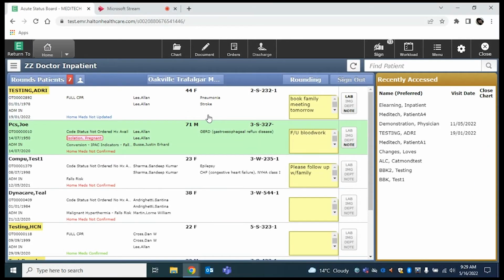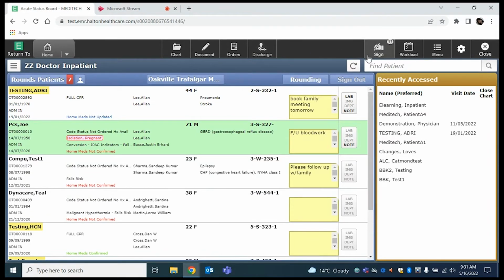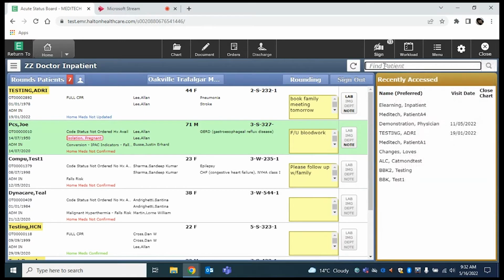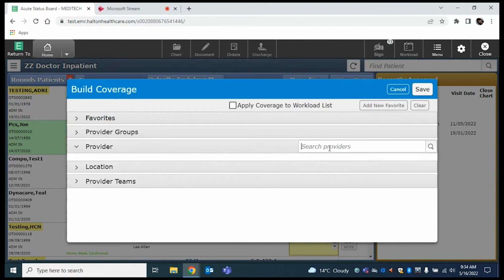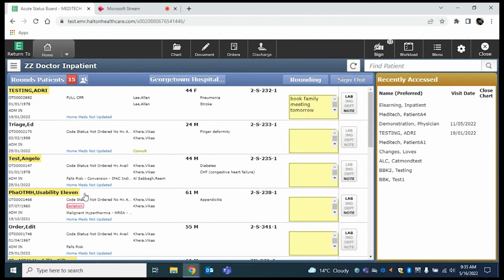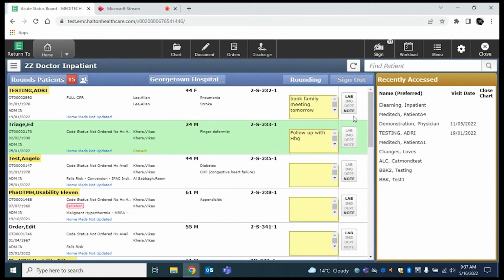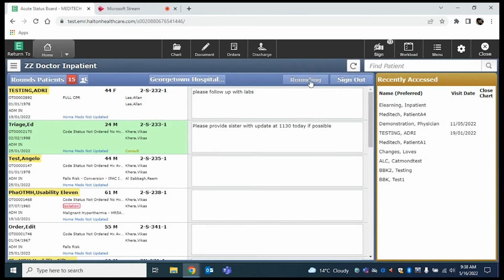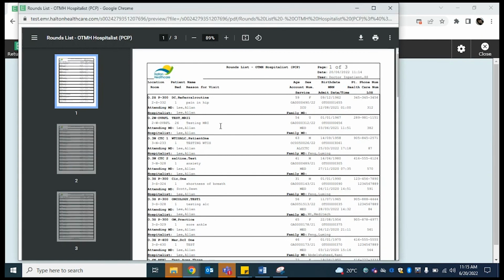Navigation WebAcute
This video will take you through navigating the WebAcute Status Board.